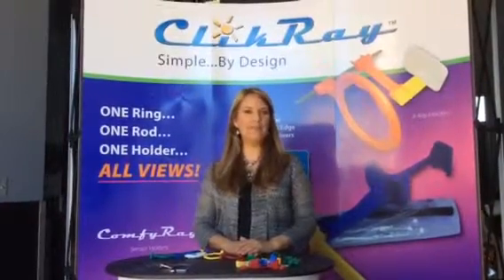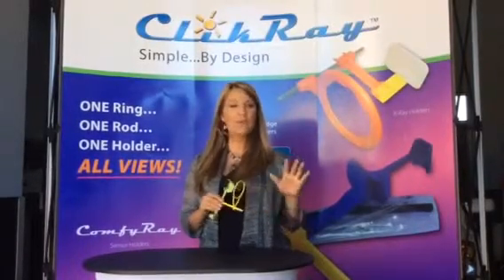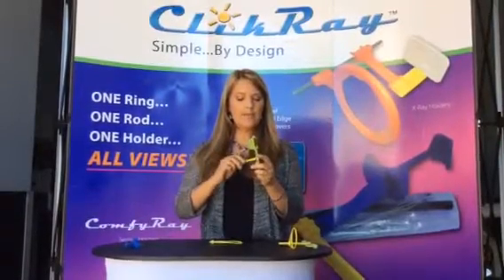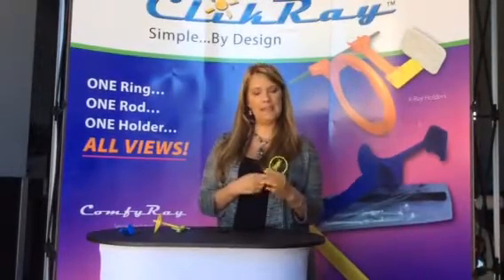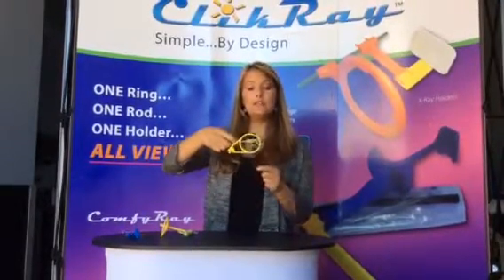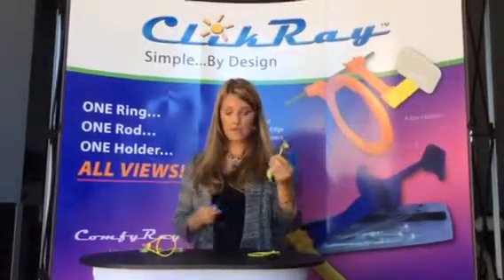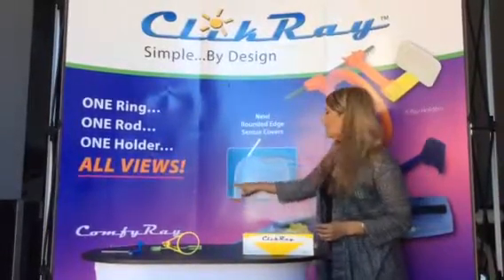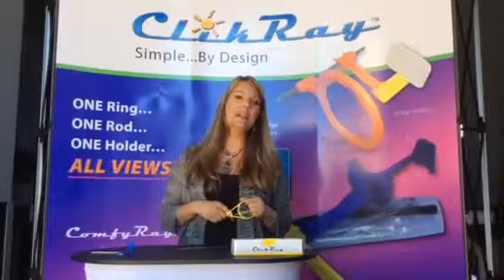ClikRay for a Dexis 1.5 Training Video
How to use the single ring, single rod, single Dexis holder for all anterior, posterior, vertical & horizontal bitewing radiographs